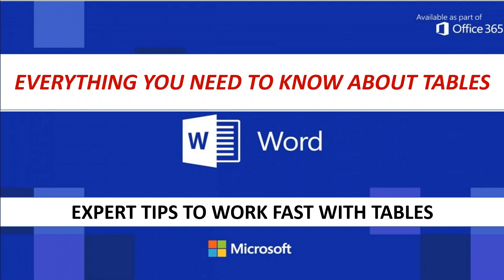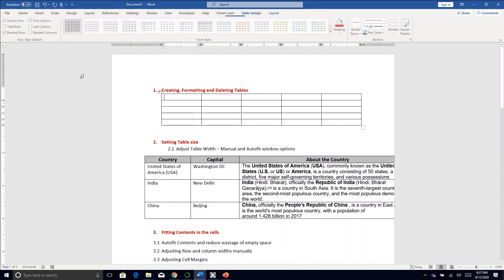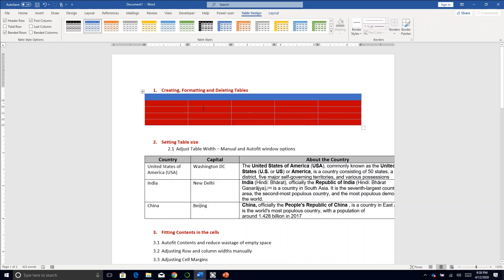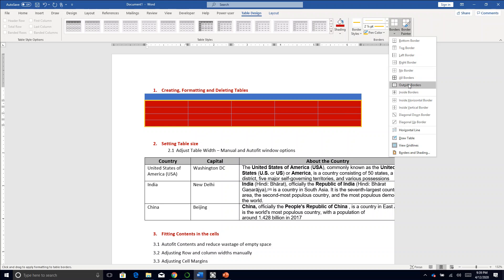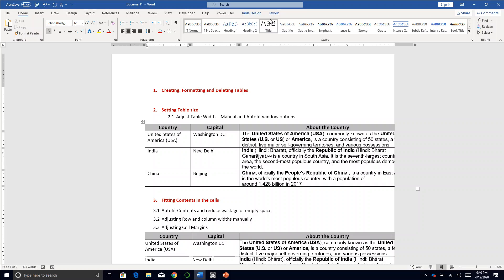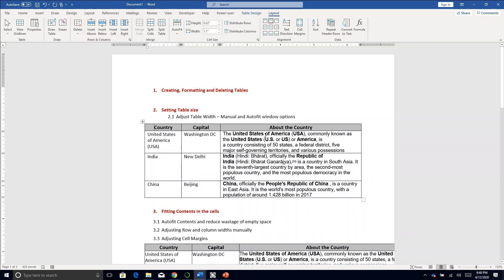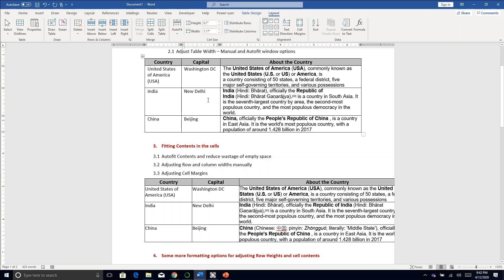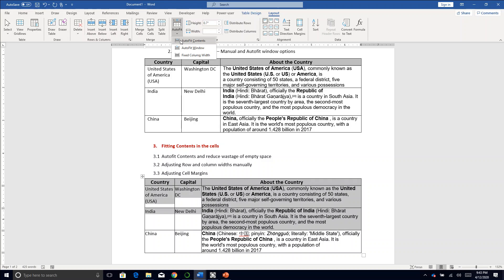Formatting Tables in Ms word | Expert tips and tricks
This video tutorial explains the steps to perform the following in word 2016, 2019 and later.
1. Creating, Formatting and Deleting Tables
2. Setting Table size
2.1 Adjust Table Width – Manual and Autofit window options
3. Fitting Contents in the cells
3.1 Autofit Contents and reduce wastage of empty space
3.2 Adjusting Row and column widths manually
3.3 Adjusting Cell Margins
4. Some more formatting options for adjusting Row Heights and cell contents
4.1 Distribute Rows to even out the height of all rows
4.2 Alignment of text in a cell
5. Formatting bullet list inside a table